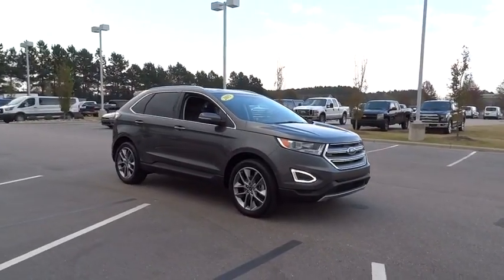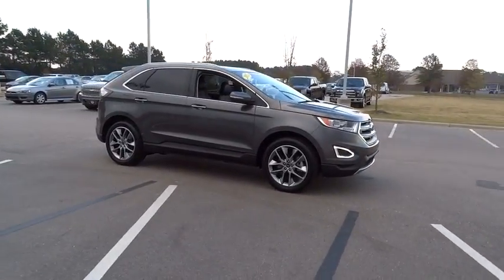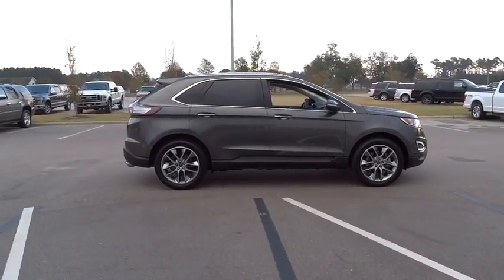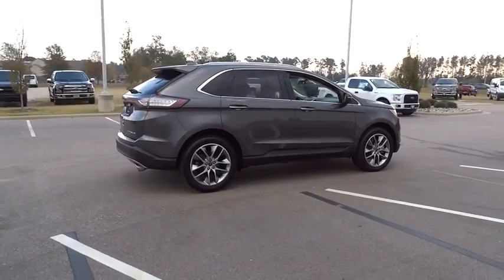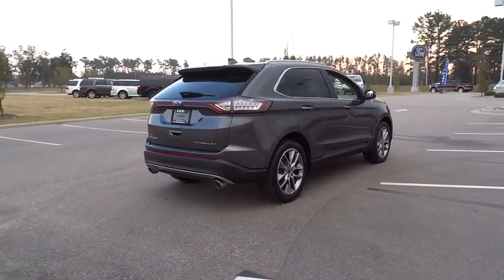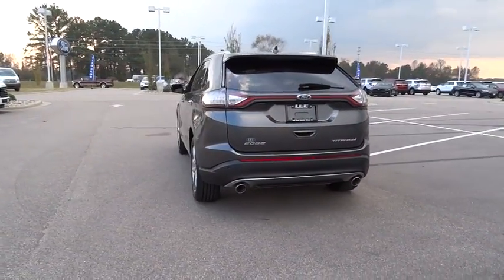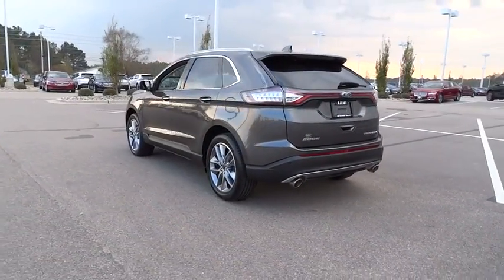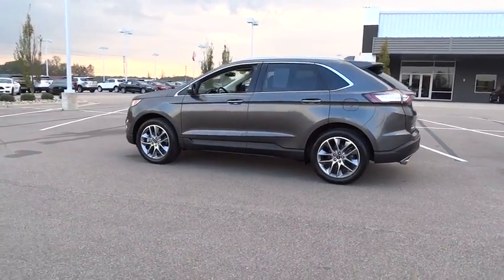2015 Ford Edge Wilson, Rocky Mount, Goldsboro, Tarboro, Greenville, NC FB11283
2015 Ford Edge

4170 Raleigh Road Parkway West

Equipment Group 300A, Technology Package (Auto-Dimming Driver's Sideview Mirror, BLIS Blind Spot Information System, Power Converter 110V Outlet, and Remote Start System), Edge Titanium, 3.5L V6 Ti-VCT, 6-Speed Automatic with Select-Shift, Magnetic Metallic, Ebony w/Leather-Trimmed Heated Bucket Seats, Roof Rack Side Rails, and Wheels: 20 Premium Polished Aluminum. One of the reasons for our high customer satisfaction index is our LEE SELECT Used Vehicles program. This program combines inspection, warranty, financing, service, and value pricing for qualifying pre-owned vehicles. Only select used cars are chosen for this program and must pass a rigorous inspection in order to qualify as LEE SELECT. Purchasing a Lee Select Used Vehicle gives you even greater peace of mind that you are driving a safe and reliable vehicle.There are used SUVs, and then there are SUVs like this well-taken care of 2015 Ford Edge. This luxury vehicle has it all, from a posh interior to a wealth of fantastic amenities. If you want a creampuff with style, this is it. This outstanding Ford is one of the most sought after used vehicles on the market because it NEVER lets owners down.Our Internet Value Pricing mission at Lee Ford Lincoln is to present value pricing to all of our customers. Pre-Owned Internet Value Pricing is achieved by polling over 20,000 pre-owned websites hourly. This ensures that every one of our customers receives real time Value Pricing on every pre-owned vehicle we sell. We don t artificially inflate our pre-owned prices in the hopes of winning a negotiating contest with our customers! We do not play pricing games. After being in business for over 60 years, we realize that Internet Value Pricing is by far the best approach for our customers.